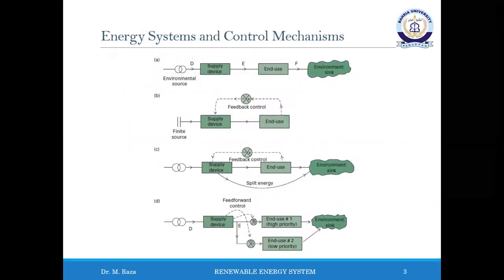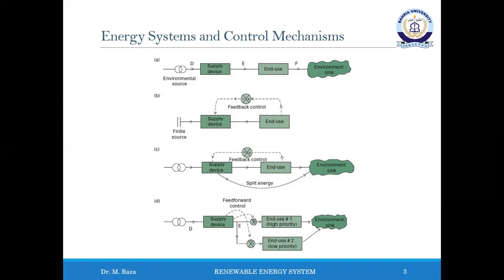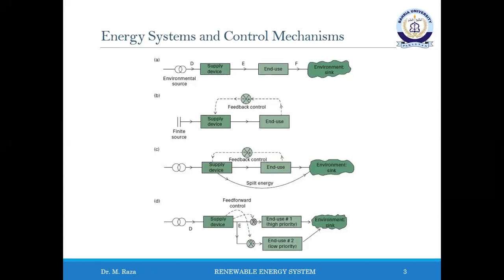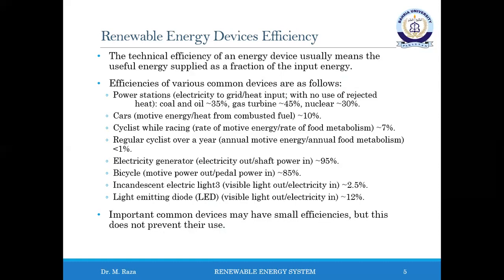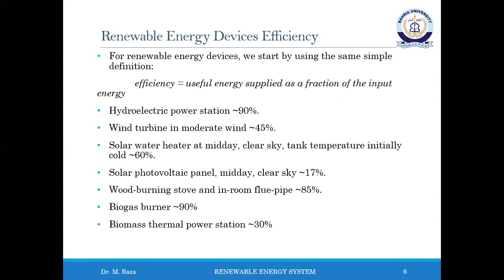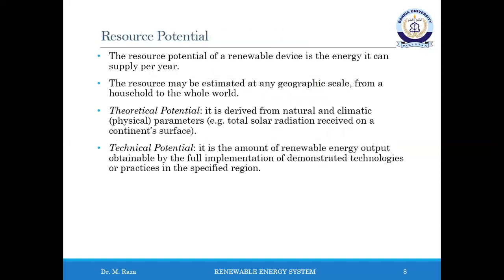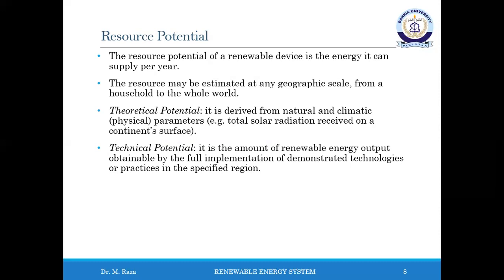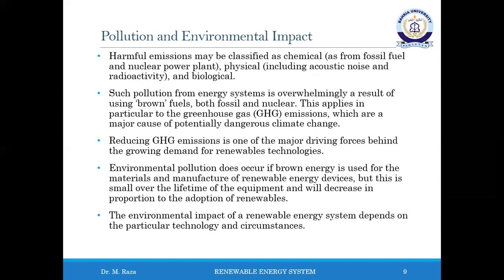Energy Systems and Control Mechanisms